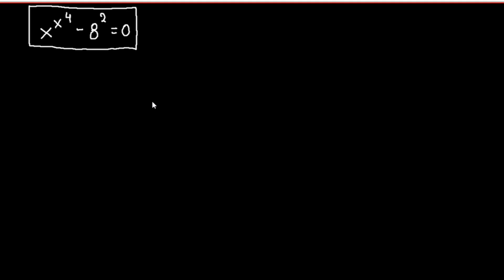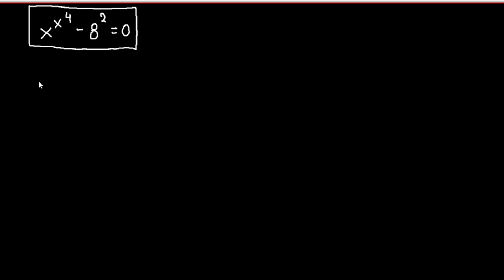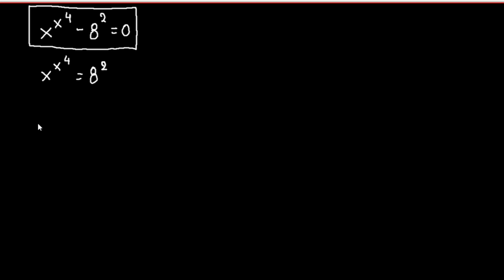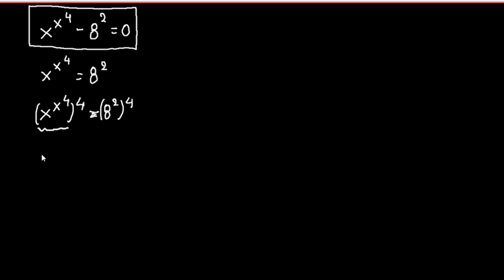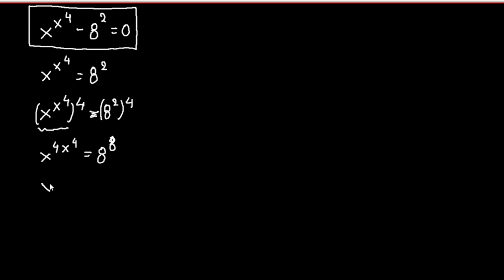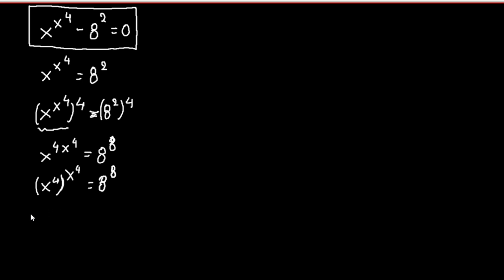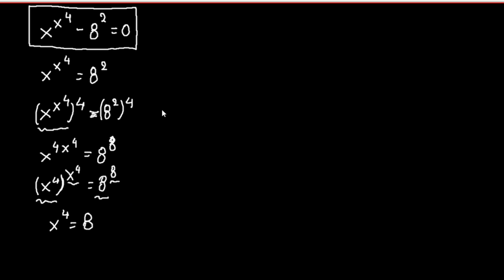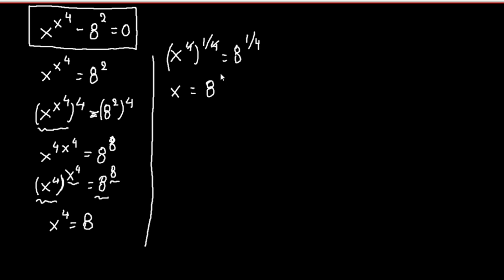A nice math equation! How to solve x^x^4 8^2=0. - Mathsomniac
In this video we will solve a  nice and easy equation.